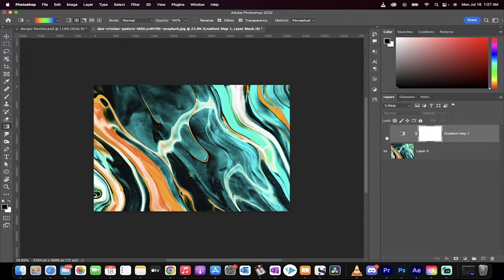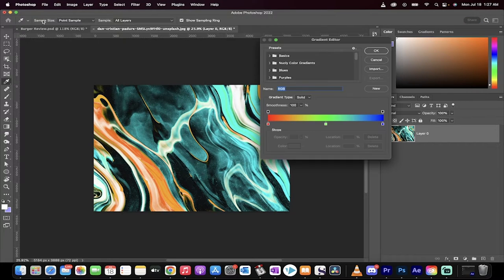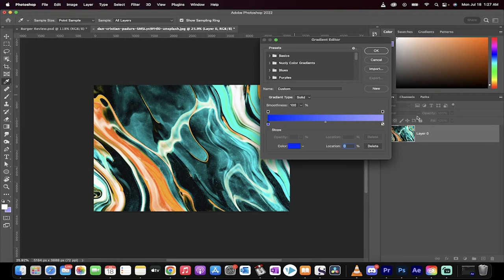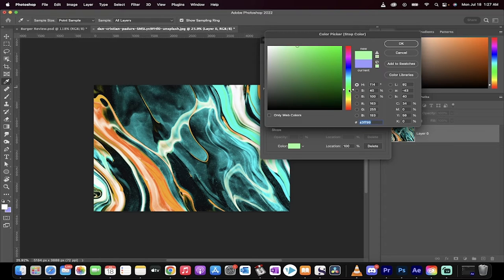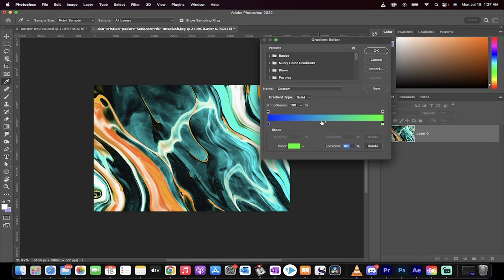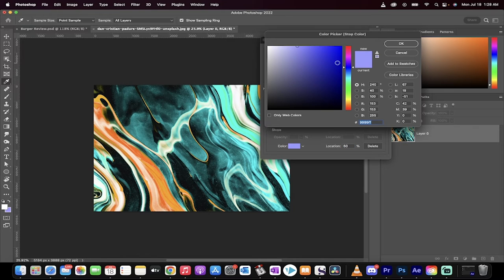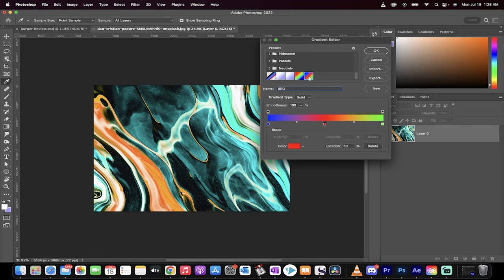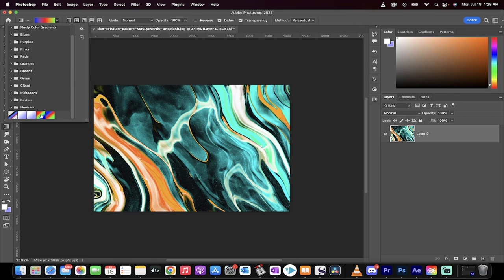How To Create A Custom Gradient - Photoshop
Creating a custom gradient and saving it as a new gradient is easy in photoshop cc.